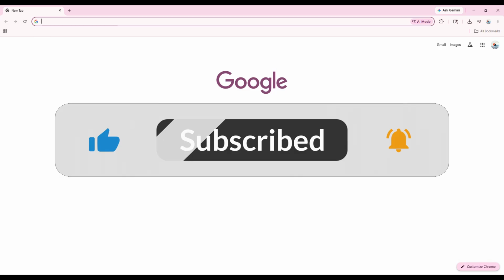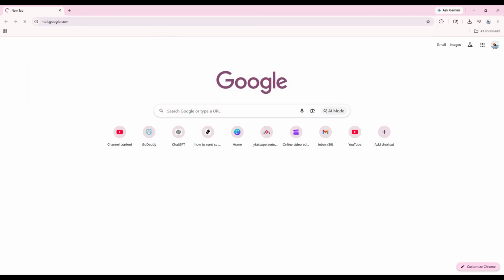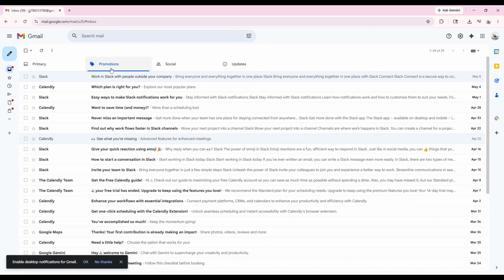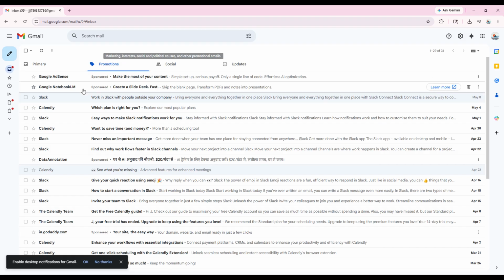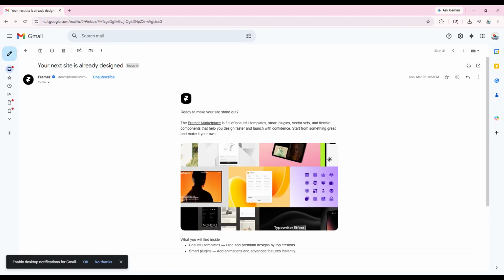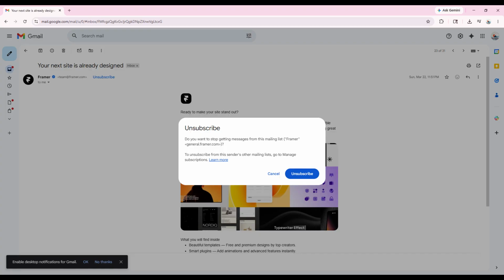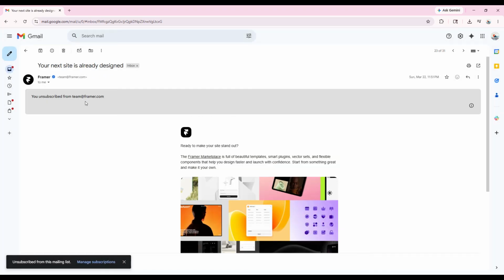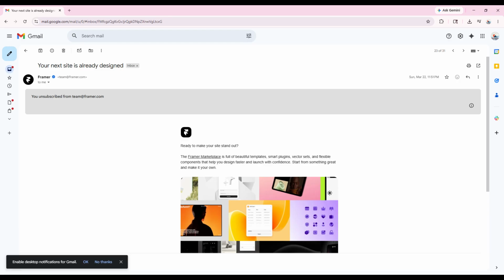How To Unsubscribe All Emails In Gmail (Easy Guide)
Learn how to unsubscribe from subscription and promotional emails in Gmail using the built-in Unsubscribe option. Clean up your inbox, reduce clutter, and manage unwanted emails faster.

🕚Timestamps:
0:00 Intro
0:17 Open Gmail and Sign In
0:34 Open A Subscription Email
0:49 Click Unsubscribe Near The Sender Name
1:06 Confirm Unsubscribe
1:18 Repeat For Other Subscription Emails
1:41 Tips For Faster Inbox Cleanup
2:04 Outro

✍️What You'll Learn In This Video:
• How To Unsubscribe From Promotional Emails In Gmail
• How To Find The Gmail Unsubscribe Option
• How To Confirm And Stop Unwanted Email Subscriptions
• How To Repeat The Process For Multiple Senders
• How To Use Gmail To Reduce Inbox Clutter Quickly

💡Pro Tips:
• Search for terms like newsletter, promo, and deal to find subscriptions faster.
• Start with the senders that email you most often.
• Keep your inbox cleaner by unsubscribing as soon as you stop needing a list.
• If an unsubscribe button is missing, check inside the email for a safe unsubscribe link.